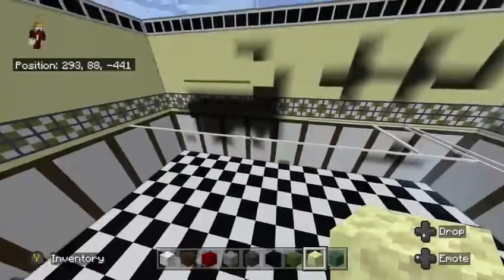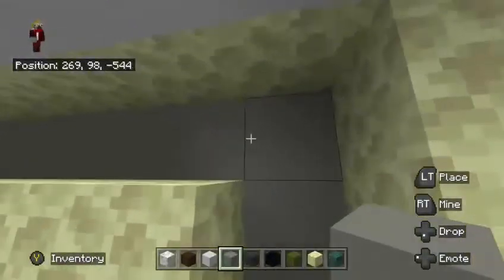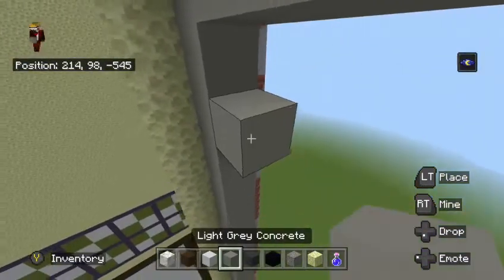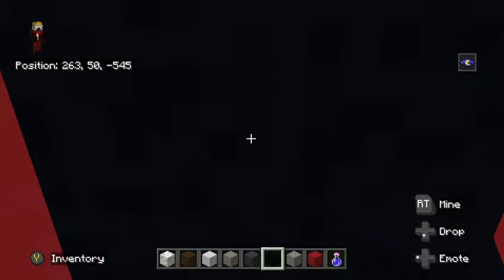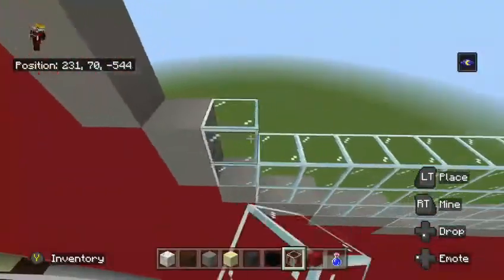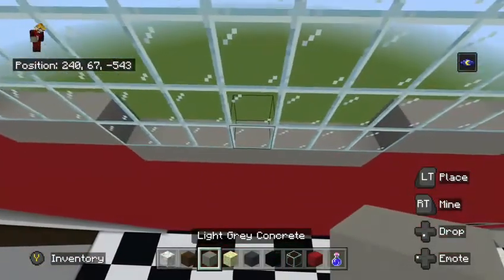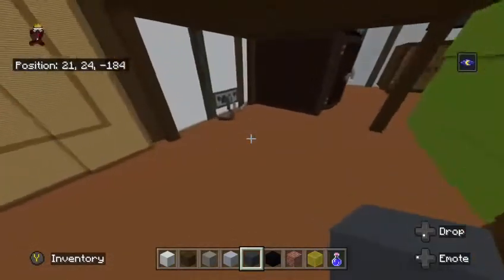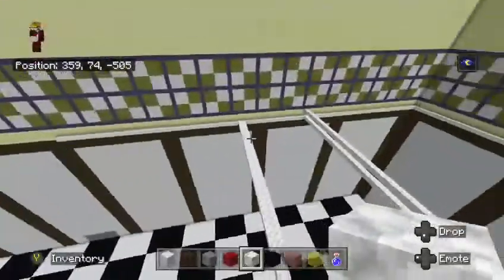The Big World A Minecraft Project: Kitchen Part 1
Here is the first video of me building the project, I start off in the kitchen. not much was done, the door was built but there is still a lot to do here.
I know its not the great first video, but i will try to do my best and get better.